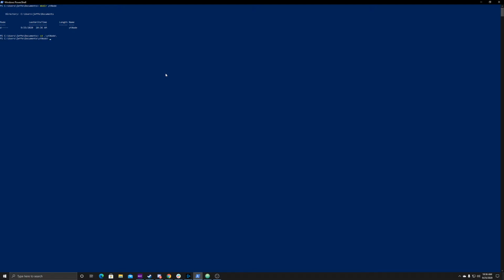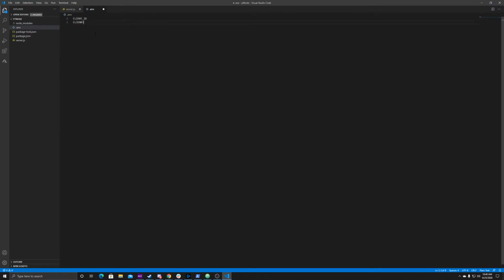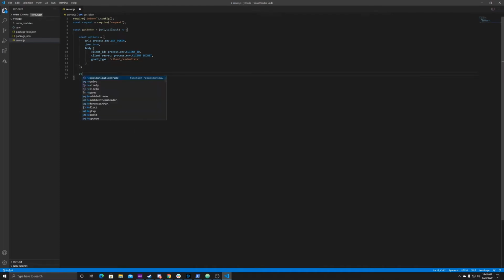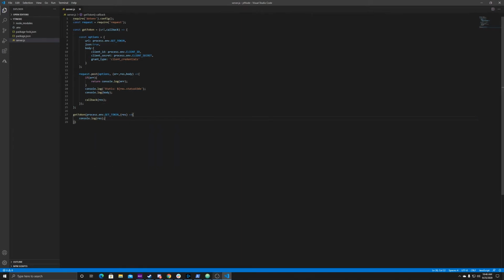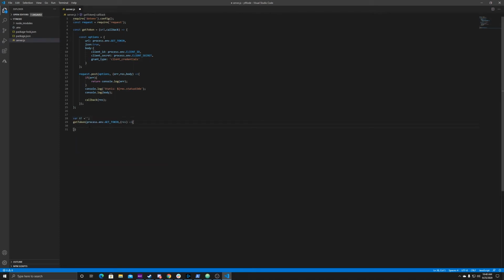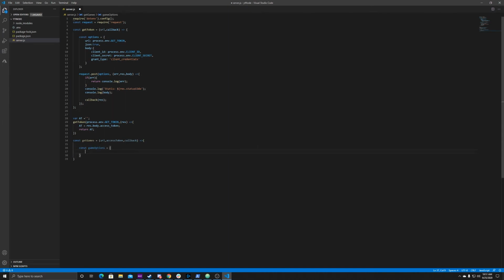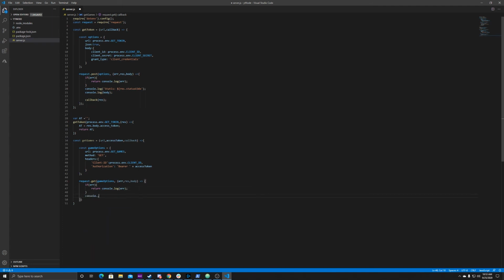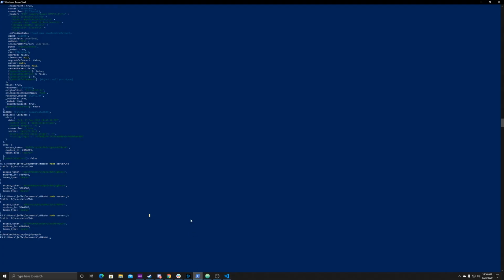Node.js Twitch API Tutorial | Building Your Own Twitch App | Gagan saddal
In this comprehensive tutorial, we'll guide you through using Node.js to harness the power of the Twitch API. Whether you're a developer looking to create your own Twitch app or simply interested in learning about APIs, this tutorial has got you covered. We'll walk you through the setup, authentication, and demonstrate how to retrieve valuable data from the Twitch platform using Node.js.